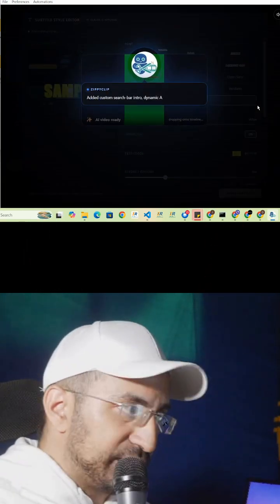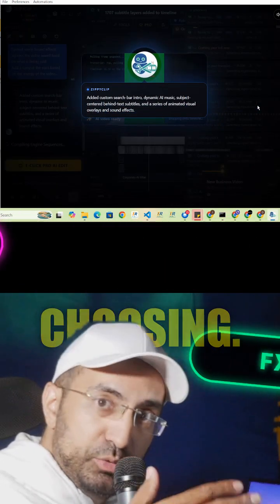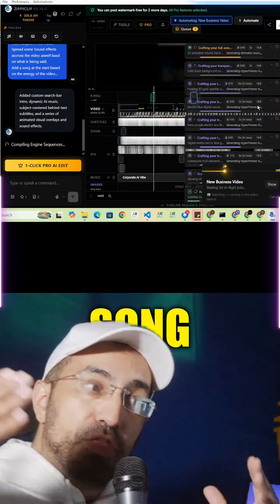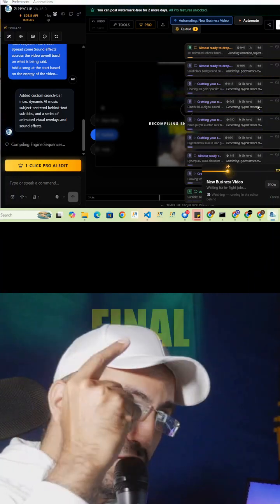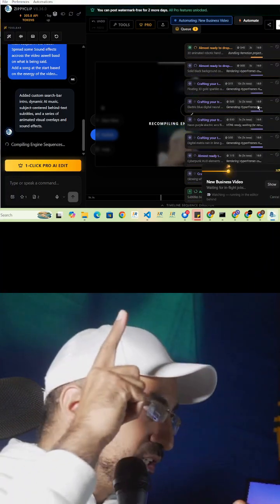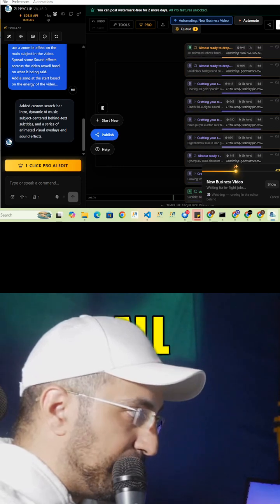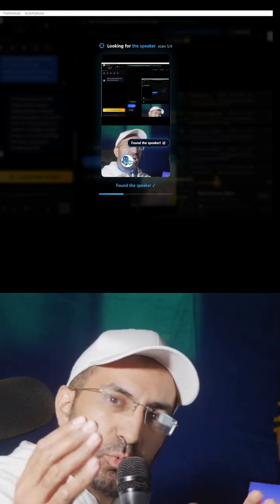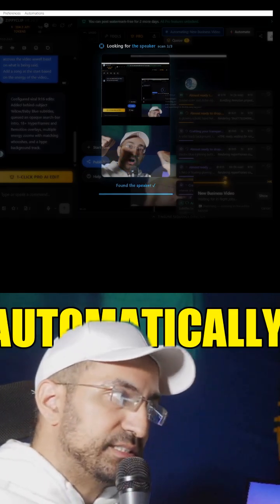The Best AI Video Editor for Fast Content Creation (Fully Automated)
Learn how to use the best AI video editor to simplify your production. This AI tool edits your videos based on custom prompts, adding hyperframes, re-motion effects, and captions automatically.

Simply drop your raw footage into a folder and let the AI automation handle the rest. It even organizes your channels into groups for automatic publishing across all platforms.

If you're looking for the best AI video editor to scale your content, this is it.

Comment LINK for the download link!